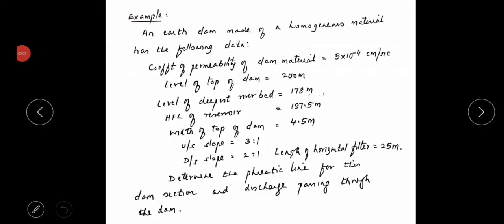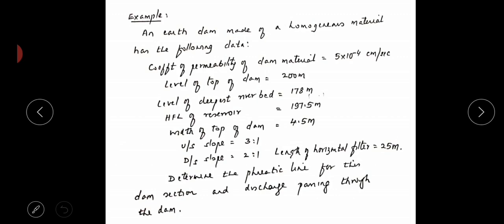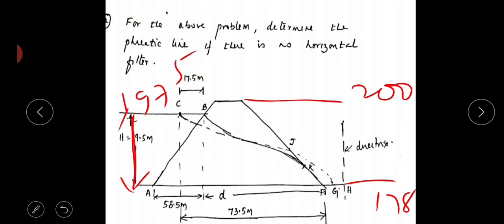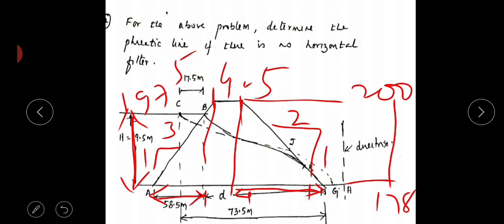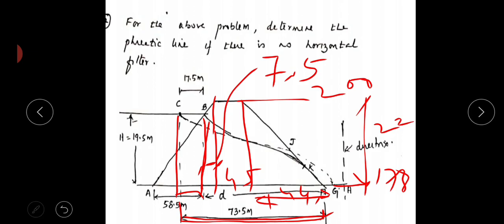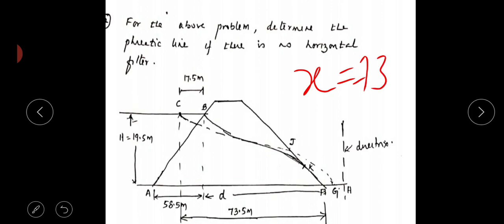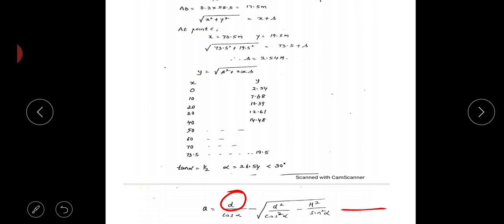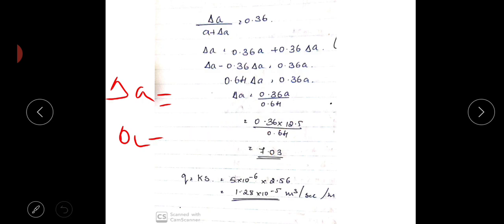MODULE2-EARTH DAM-PART5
Problem